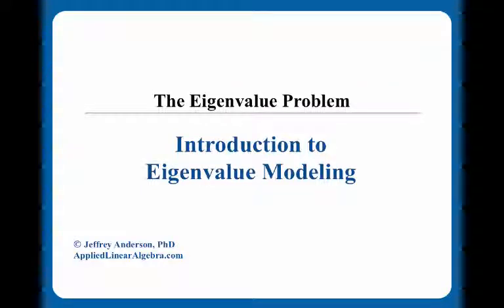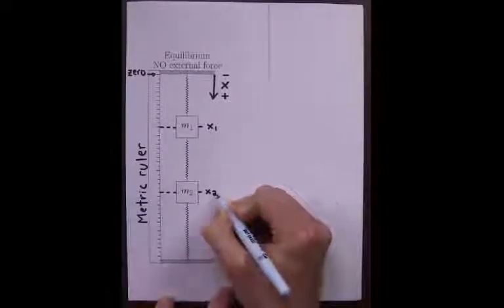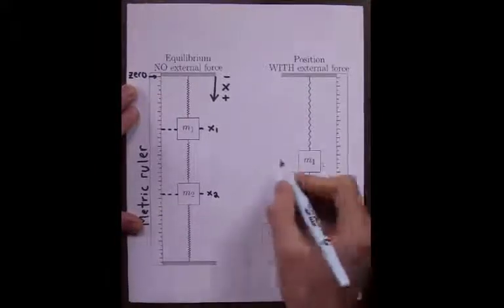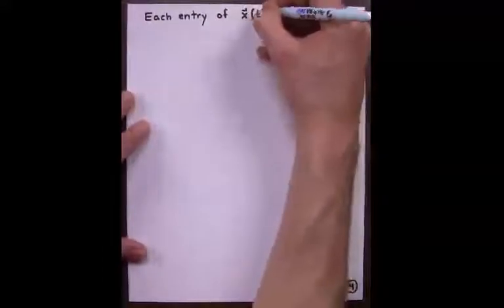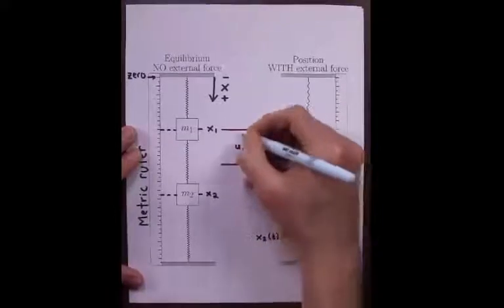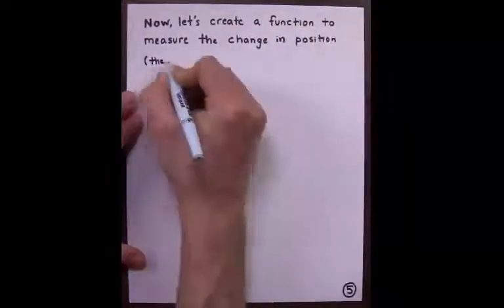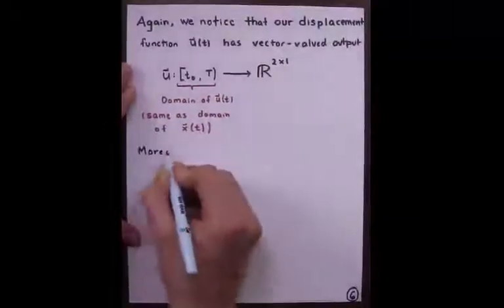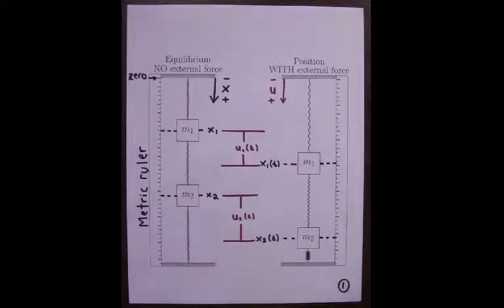Linear Algebra, Lesson 3, Video 6: Mathematize the 2-mass, 2-spring chain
In this video, we mathematize the coupled 2-mass, 3-spring chain to set up one of the most famous applications of eigenvalues used for modeling coupled ordinary differential equations.